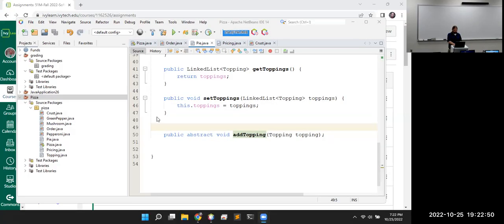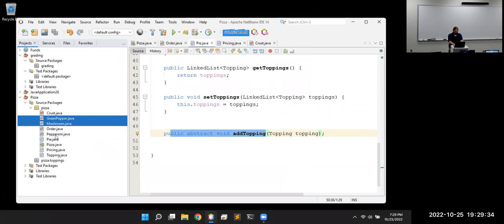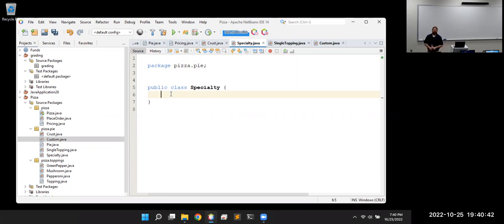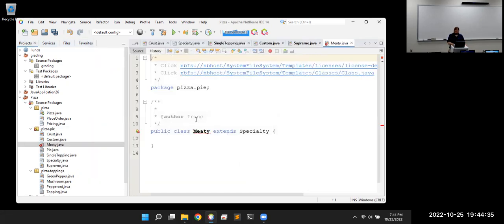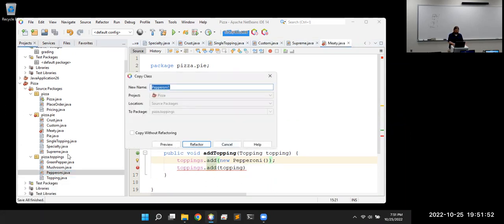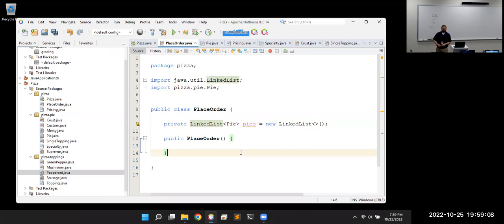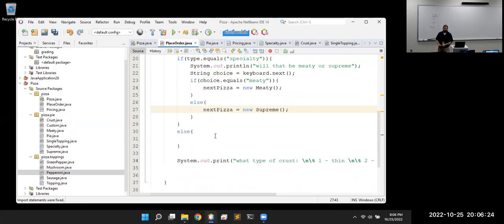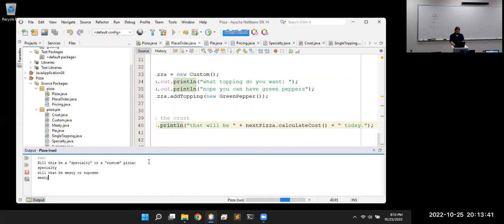SDEV 200 Fall 2022 Module 5 Lecture 1 Part B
In fall of 2022 Ivy Tech Community College had moved to many classes coming in a blended format, both virtual and face-to-face deliver, including this Software Development with Java course I was teaching. This is the recording from October 25th, in this lecture we walked through an example to show how the pieces covered in the last module fit together in an actual situation after seeing the syntax for the various pieces.